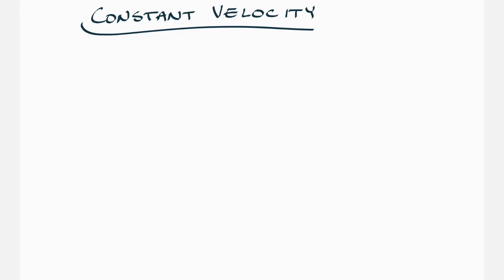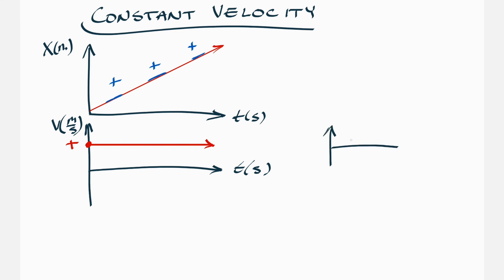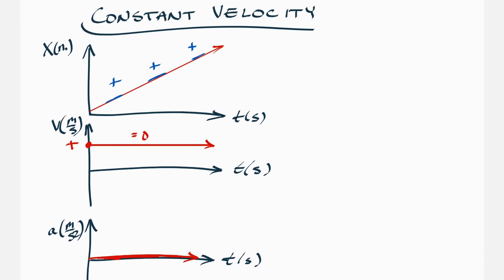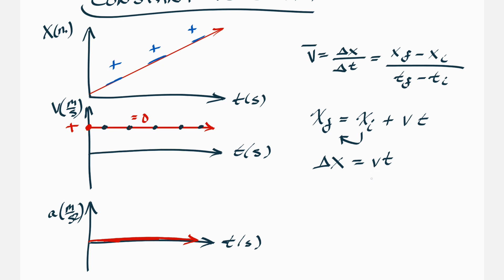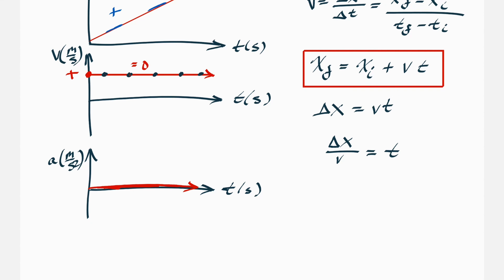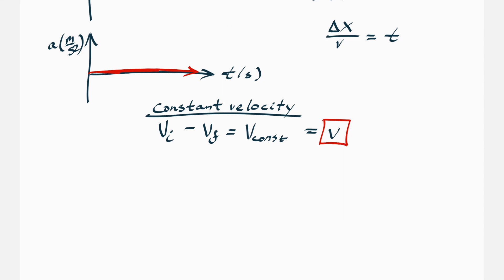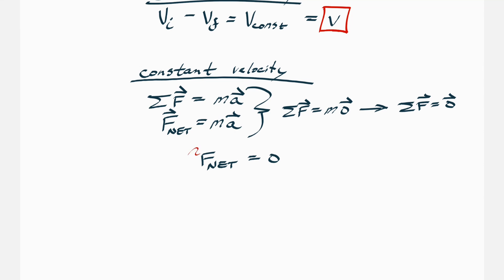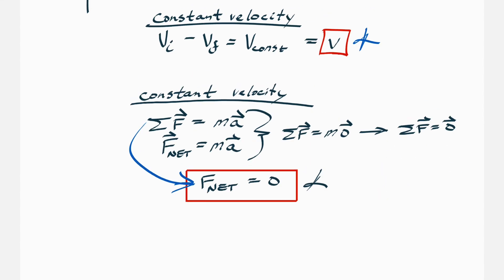Constant Velocity Motion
Let's take a closer look at Constant Velocity motion. What does this look like graphically and what equations do you need to remember?